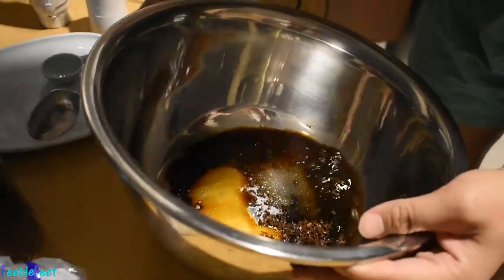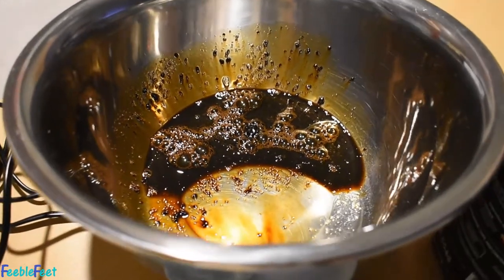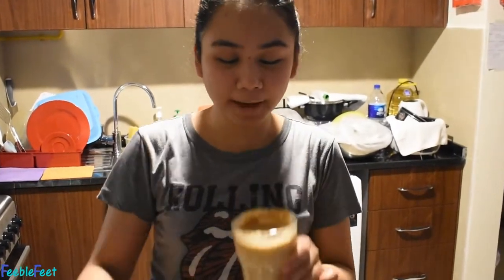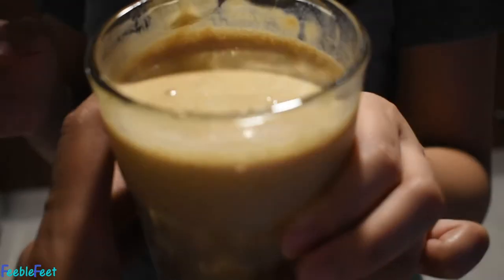Trying our own Trending Dalgona Coffee Mix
Shumbalabets! We're back! Medyo natagalan kami sa pag upload ng new video as we were very busy with a lot of things. Since nakaquarantine din kami we tried the trending coffee mix called Dalgona Coffee!

Hope you like our short video as this is our comeback test vlog.

Til our next video Shumbalabets! Mukhang magiging cooking vlog na kami dahil sa quarantine. Stay safe guys! Enjoy!